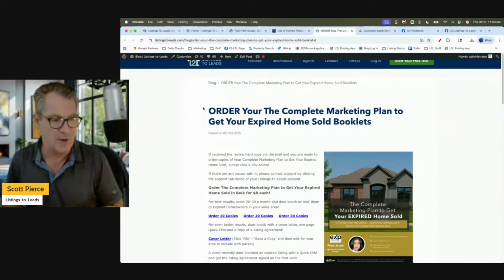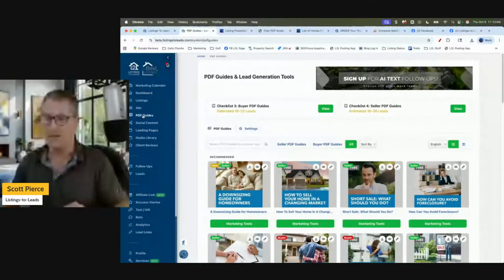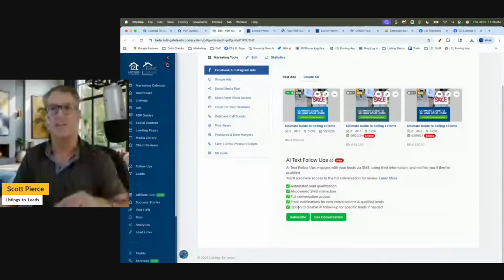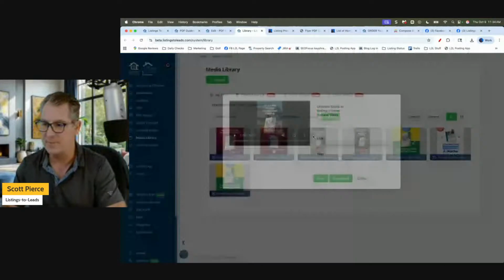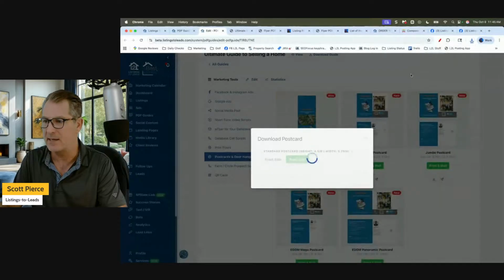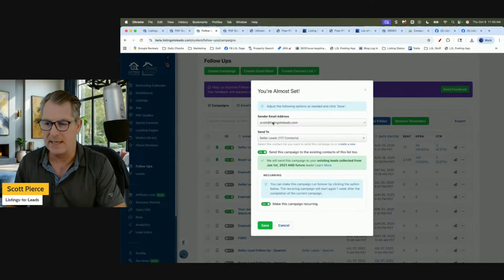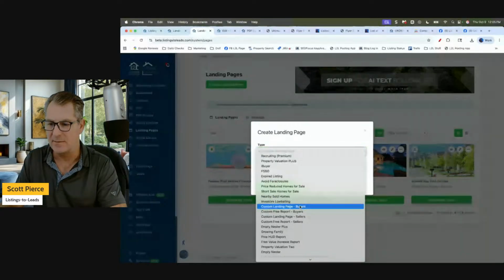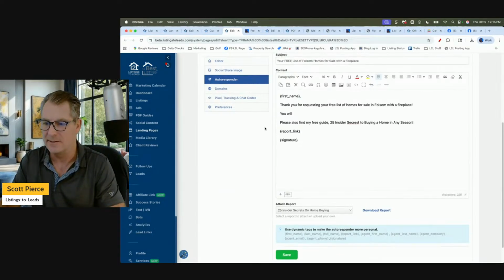Lead Conversion Gold: PDF Guides That Attract Buyers & Sellers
Join us LIVE to learn how to turn two high-converting guides (Seller and Buyer) into lead magnets that attract, engage, and convert both sellers and buyers.

This week, we will work with the guides "Ultimate Guide to Selling a Home" and "A First Time Homebuyer's Guide," but you can apply this training to any buyer or seller guide.

This tactical training will show you how to use these value-packed PDFs as expert positioning tools that build trust quickly, spark conversations, and drive real results for your business.

What You’ll Learn:

✔️ Social post templates that grab attention from homeowners and potential buyers.
✔️ Email and text scripts that revive cold leads and spark replies on both sides.
✔️ Prospecting strategies to use these guides in farming, open houses, follow-ups, and community events.
✔️ Listing presentation tips to stand out and win more seller business.
✔️ Buyer consult strategies to boost credibility and help clients make decisions faster.
✔️ Smart video ideas to promote the guides and grow your local visibility on Instagram, YouTube, and TikTok.

Whether you're trying to dominate a farm, reconnect with past leads, or simply get more appointments booked, this session will show you how to make two powerful guides work overtime for your pipeline on both the buying and selling side.